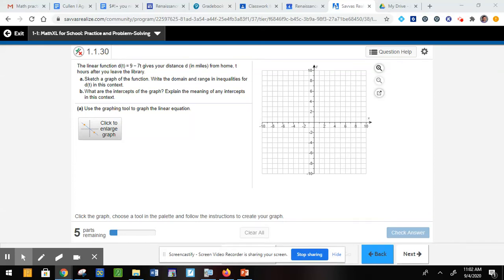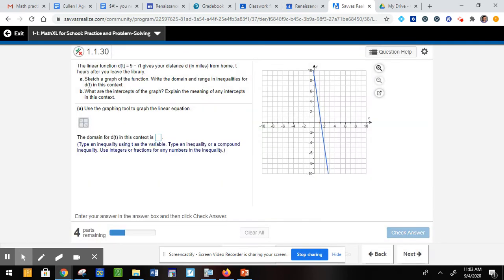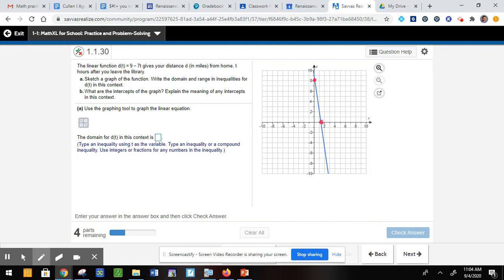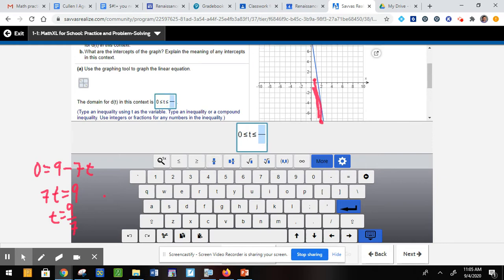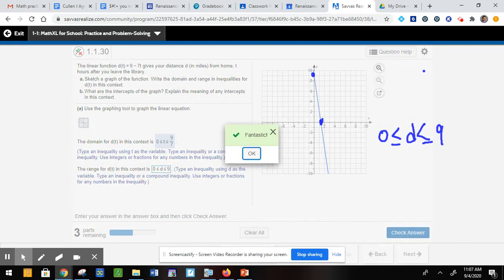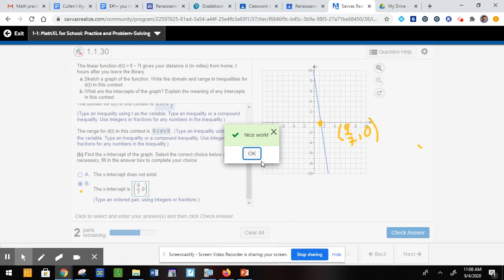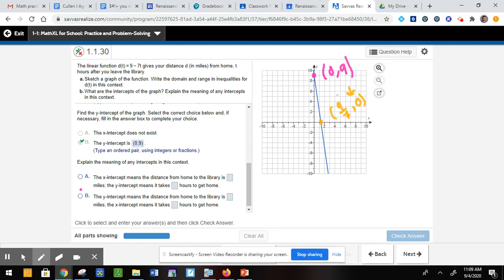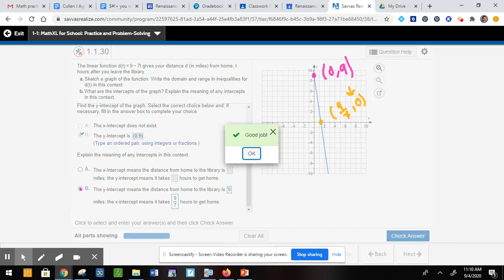Savini - Algebra 2 - 1.1 Practice #19